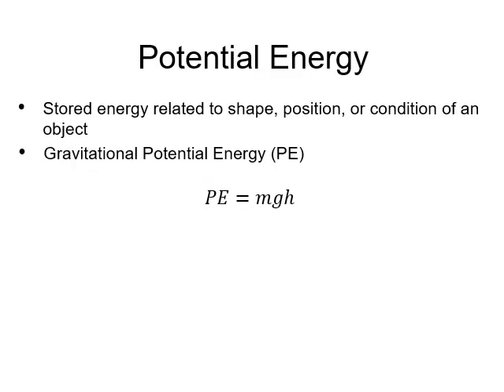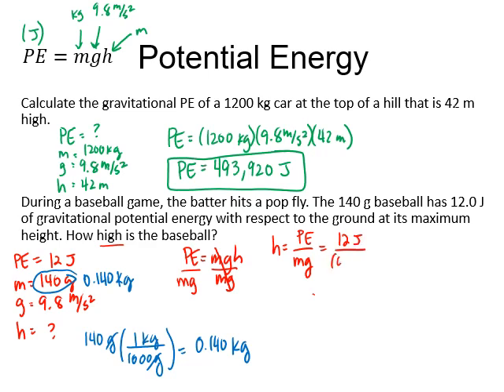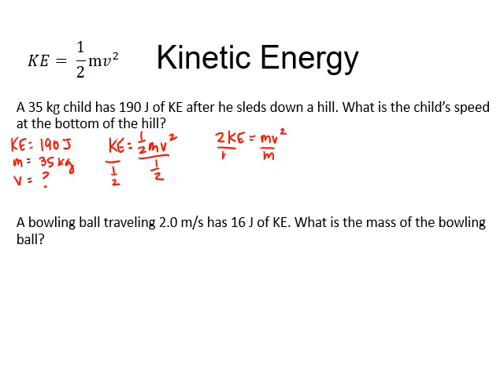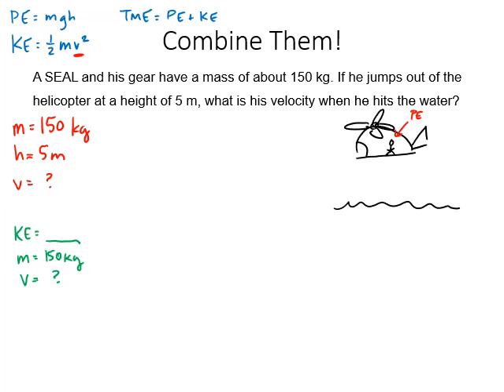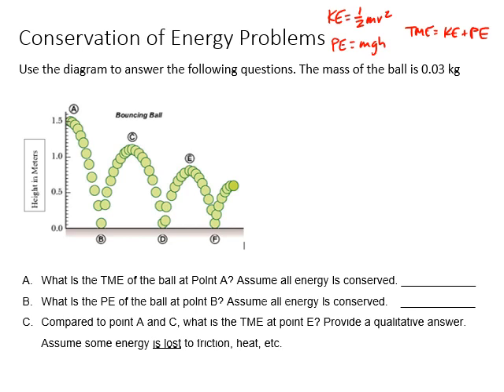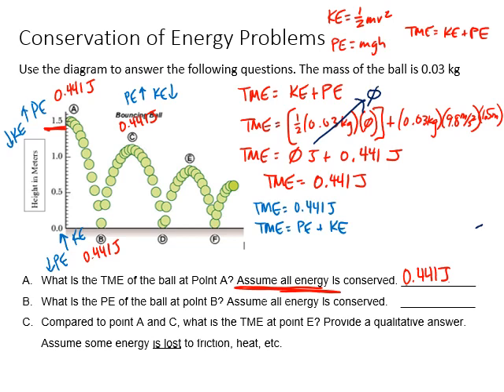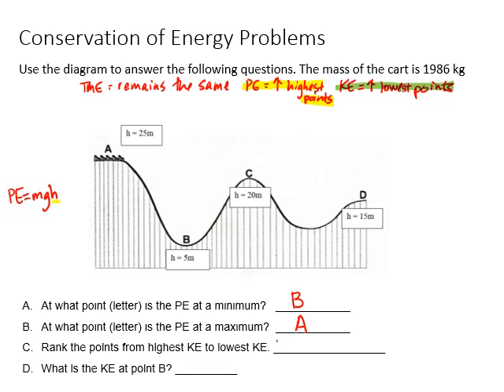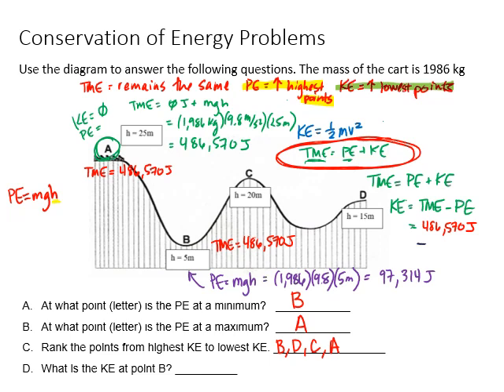Chapter 3 Energy Video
Instructions on how to solve kinetic and potential energy problems, including the law of conservation of energy and total mechanical energy.